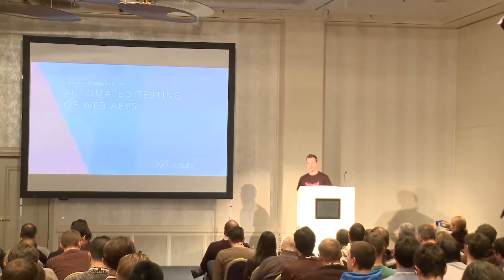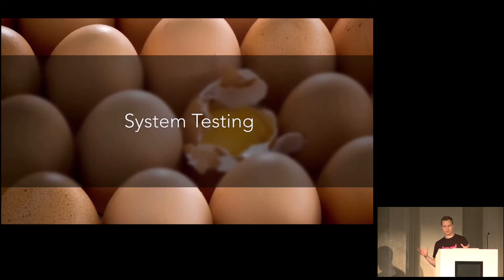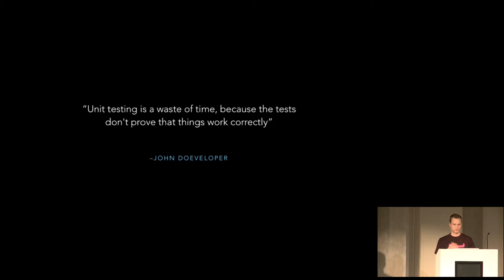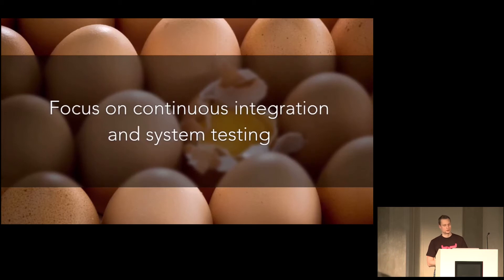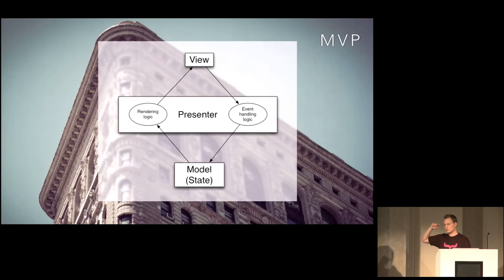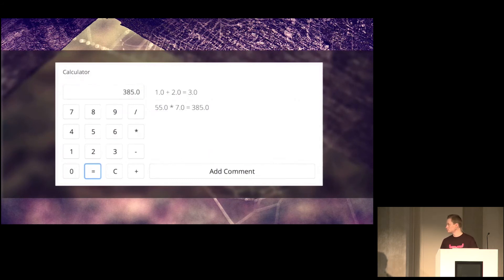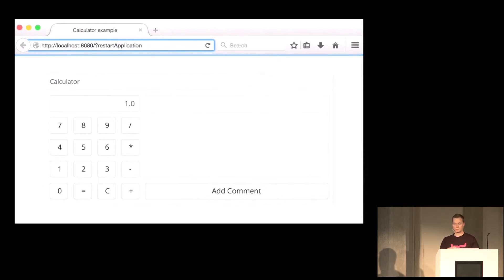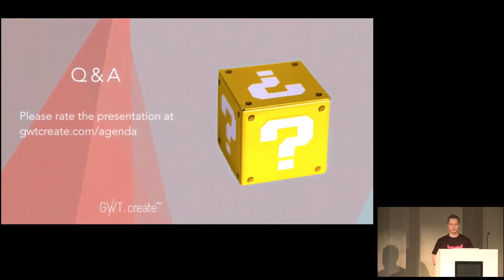GWT.create 2015 - Automated testing of web apps (Jonatan Kronqvist)